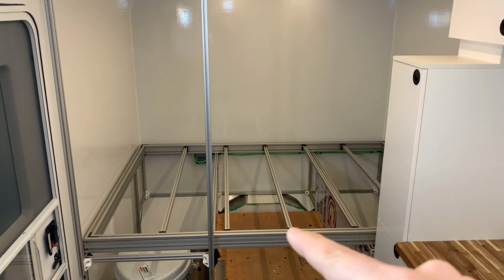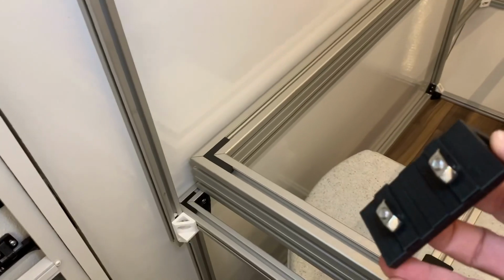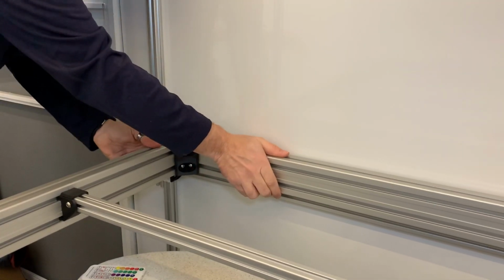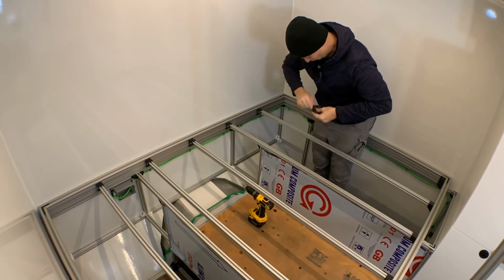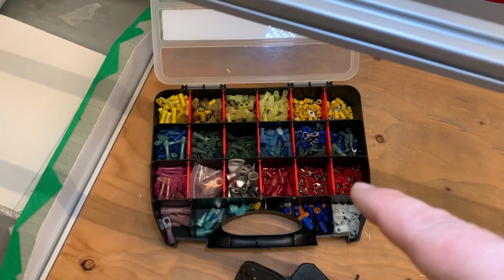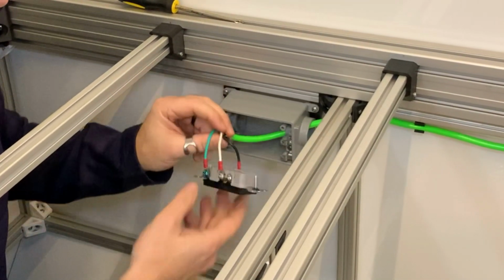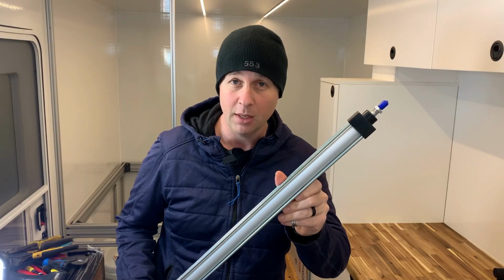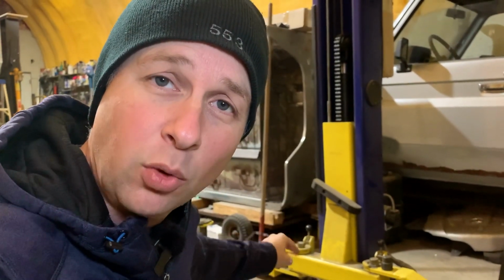Self Built FUSO Overland Camper | Lift bed and Electrical work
EP 141  ➡️ CLICK MORE FOR FULL DESCRIPTION!! ➡️

Continuing to build out the interior of the box - adding the 3D printed corner brackets to the bed frame using "hammer" or "T" nuts in the 8040 T-slot extrusion - it works perfectly... well, almost.  After that, more work on the 120V AC electrical outlet wiring and a few reasons why things are done certain ways, and how things differ from wiring a house.  Lastly, a bit of an update on the system that is coming for the bed, and where the idea came from.

I hope you are able to find value in the videos we produce, whether it be for helping figure out a problem, providing useful links, inspiring your build, or just entertainment.

If you wish to help support the creation of this type of content, click like, hit subscribe, keep watching, and share the videos around to help us help others, and help us grow.  All of those make a difference, and are greatly appreciated.

Often, you will see a little “link” truck show up in the video, this is indicating that the item I am using is linked here in the video description.  Often these are Amazon associate links, and by clicking through this link, Amazon provides us with a small portion of the sale from any items you purchase after clicking through our links - And the best part is It doesn’t add any cost to you!

If you're using the same T-slot profile as I am, (1010 profile you can save yourself some design time by downloading parts that I have created, such as the Nut Slugs, Corner brackets, and internal corners.  The collection will slowly grow, so keep checking back!    MAKE SURE, if you want to use these, you download the profile shape first to confirm that your T-slot is the same shape as what I used!

I also upload Fuso related tooling that may be useful for you, such as fuel line disconnect tools, and parts that I used when I made my own CP4 fuel pump disaster prevention kit - so make sure you check all the items I have!

I print all of my parts on a basic Ender3 V2 printer with a few upgrades - you don't need anything fancy!   I have upgraded the hot end, as well as the extruder so that I can print things like PETG-CF (Carbon Fiber) as well as TPU (rubber).  It's not the fastest printer in the world, but it has done everything I have asked of it!

Upgraded Spider 2.0 Hot end for E3V2

ERYONE 1.75mm PETG-Carbon Fiber filament

1/4-20 drop in hammer nuts for 80/40 t-slot

1/4-20 x 3/4” SS button head cap screws

Wire strippers, (note: these are not the same brand as mine but are the same style)

Ratcheting crimpers (note: these are not the same brand as mine (NLA) but are the same ratcheting style and a good reputable brand)

I was surprisingly not able to locate 600mm pneumatic cylinders on Amazon, but did find them reasonably priced on AliExpress.

Sounds used in this Episode (Creative Commons 0)